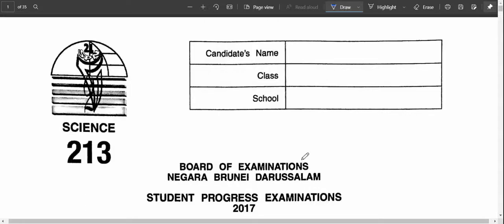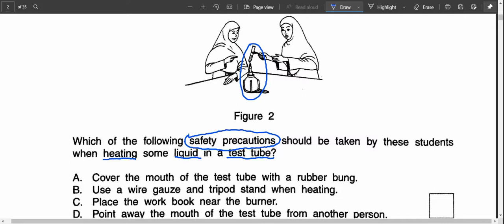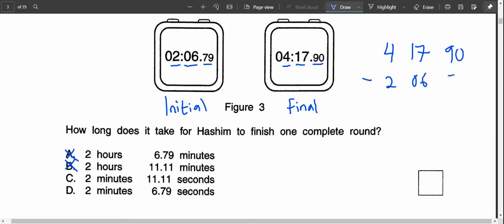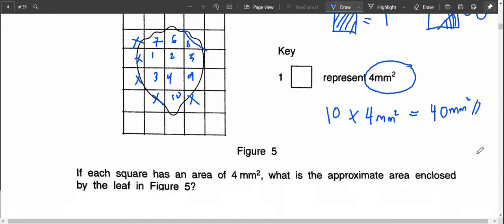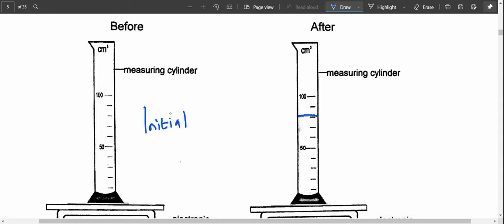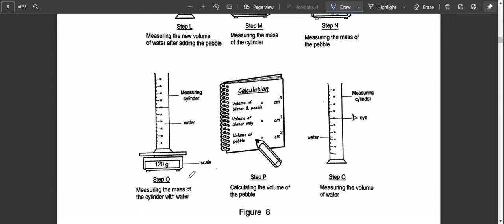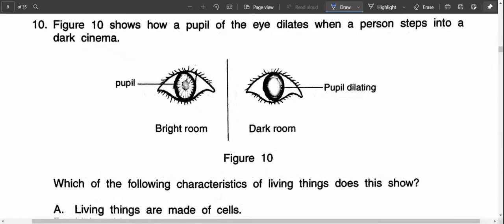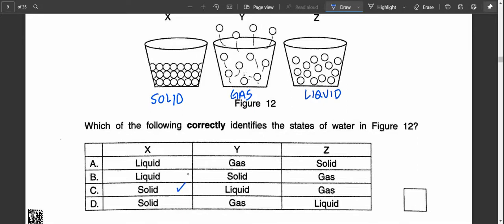SMY SPE 2017 Section A Part 1